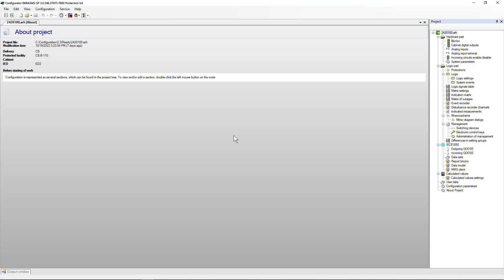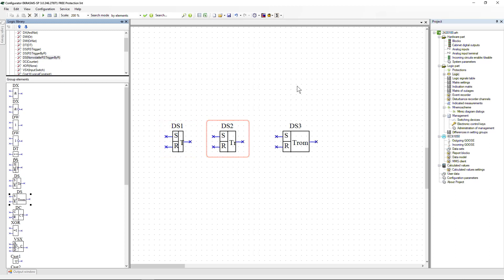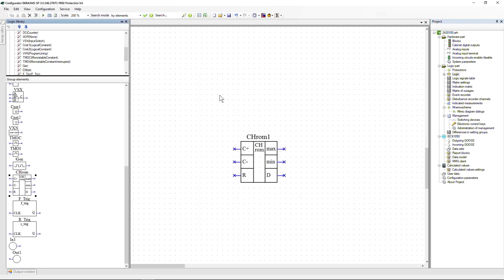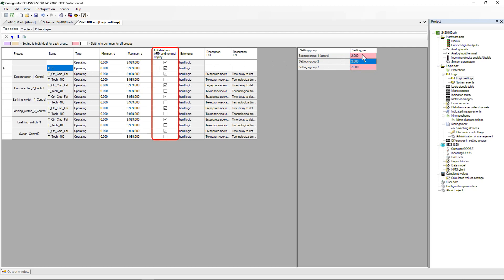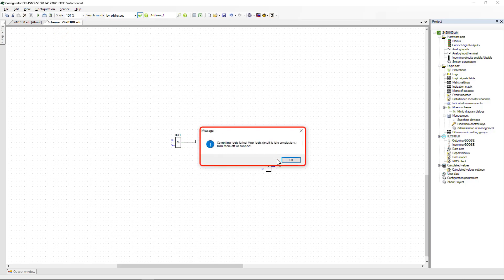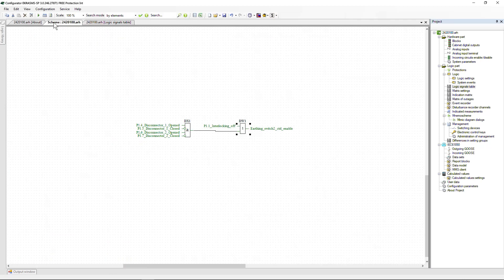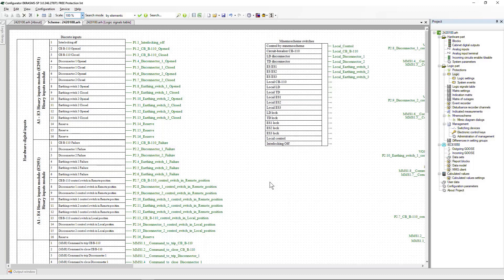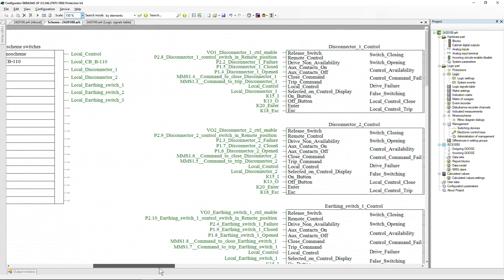EKRA ED2. Configuration 3. Interlocking logic and switching device control logic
In this video tutorial, you will learn how to create, edit and test the logic of interlocking and logic of control switching devices.
Before starting to work with the configuration it is recommended that you watch the video tutorial “Opening and saving of configuration file”.